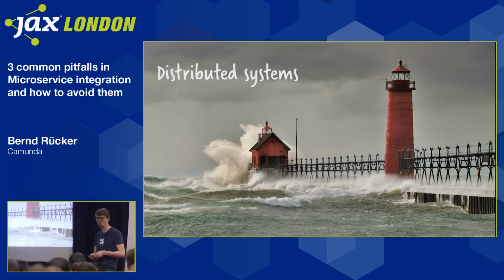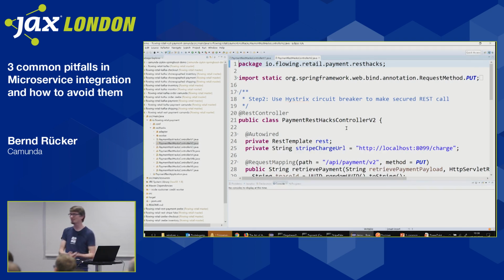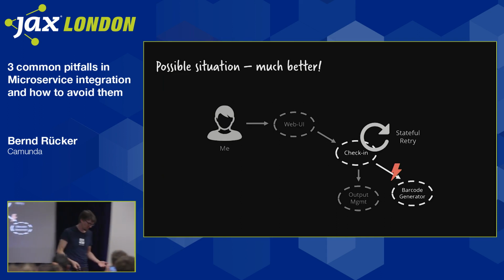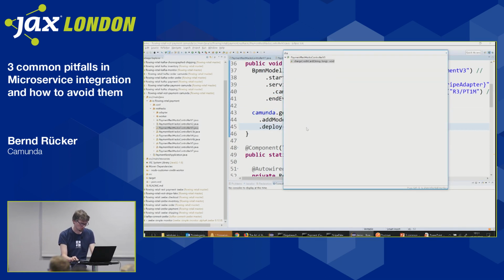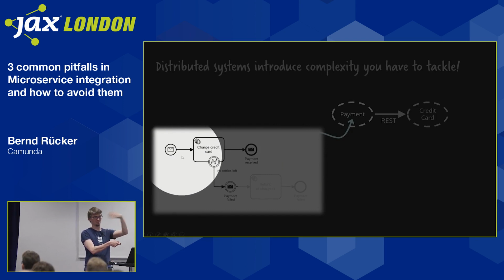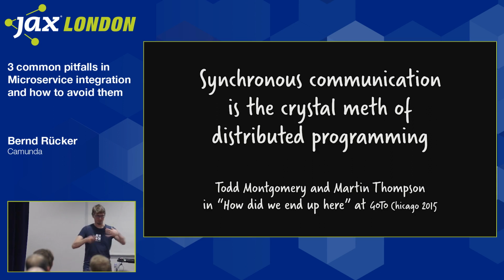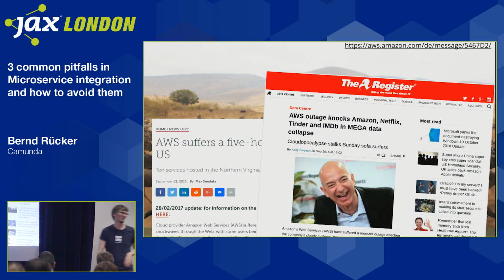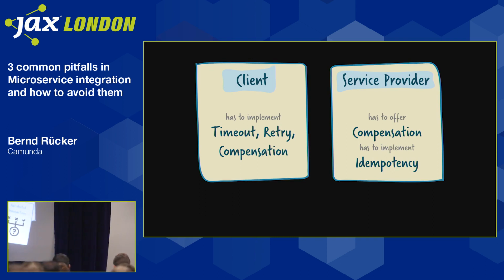JAX London 2018 Session: 3 common pitfalls in Microservice integration and how to avoid them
Integrating microservices and taming distributed systems is hard. In this talk I will present three challenges we observed in real-life projects and discuss how to avoid them.

1. Communication is complex. With everything being distributed failures are normal so you need sophisticated failure handling strategies (e.g. stateful retry).
2. Asynchronicity requires you to handle timeouts. This is not only about milliseconds, systems get much more resilient when you can wait for minutes, hours or even longer.
3. Distributed transactions cannot simply be delegated to protocols like XA. So you need to solve the requirement to retain consistency in case of failures.

I will not only use slides but also demonstrate concrete source code examples available on GitHub.